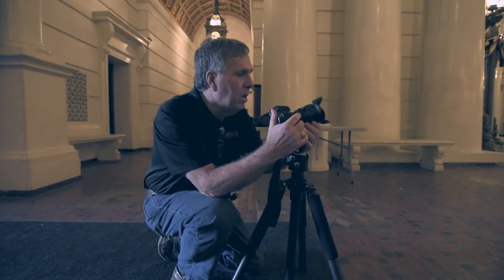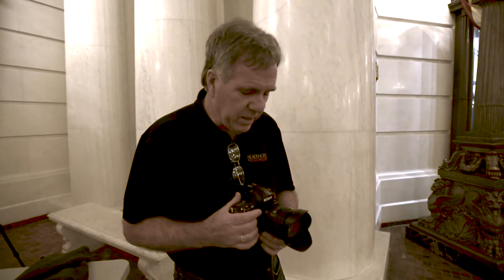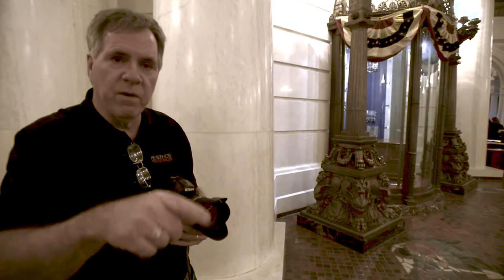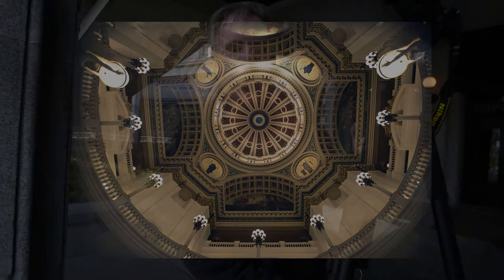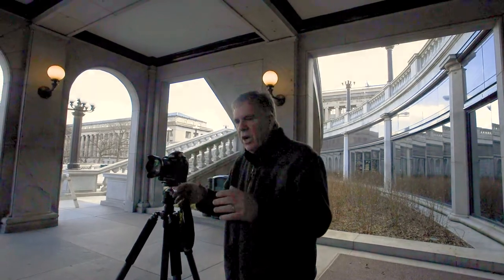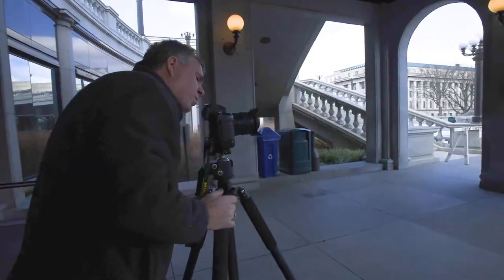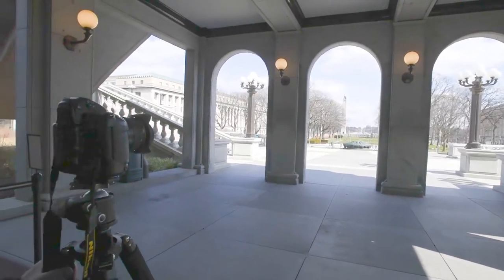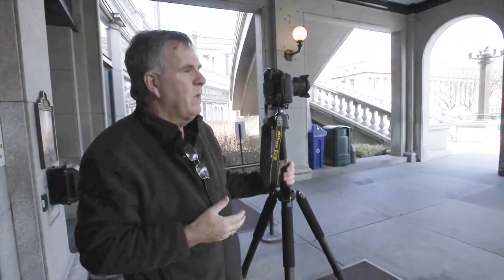Pennsylvania State Capitol - Photo Walk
A photo walk of the Pennsylvania State Capitol, in Harrisburg, PA.

Cameras
Nikon D810 FX-format Digital SLR Camera Body
GoPro Hero 6

Lens,
Nikon AF-S NIKKOR 24-120mm f/4G ED VR Lens
Nikon AF-S NIKKOR 24-70mm f/2.8G ED Lens
Nikon AF-S NIKKOR 70-200mm F2.8

Tripod - Feisol, model 3372
Tripod Head - Really Right Stuff, BH-55